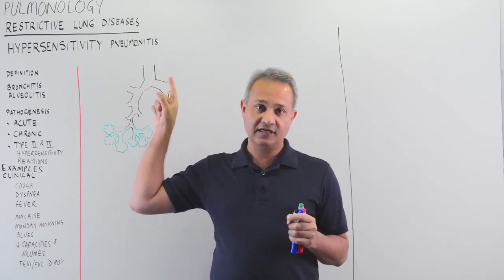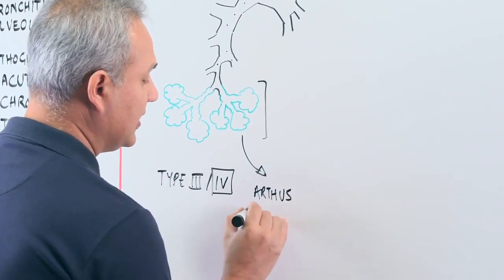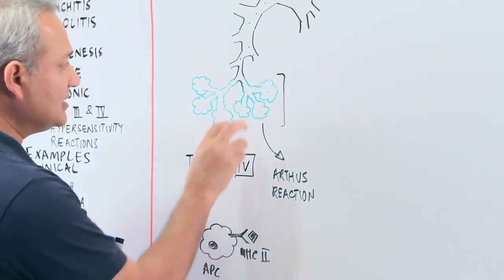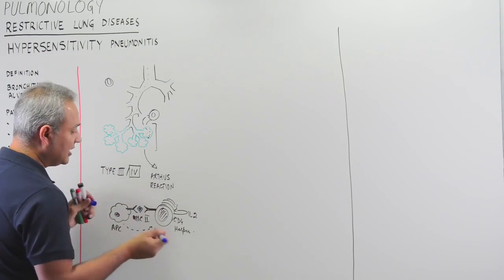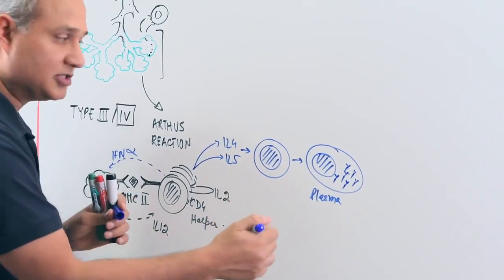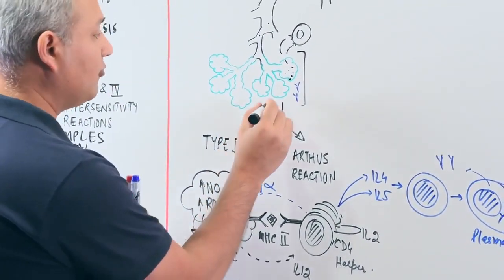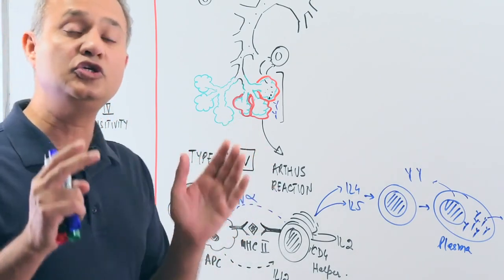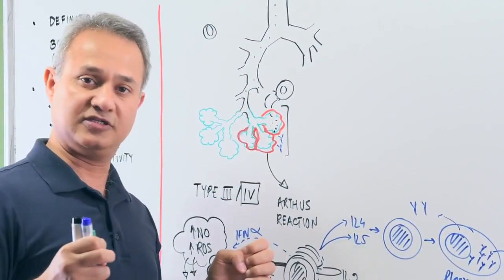Pathogenesis of Hypersensitivity Pneumonitis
. Hypersensitivity pneumonitis is alveolitis due to inhaled extrinsic allergens of known type.
It is a restrictive disease. It is an allergic reaction at the respiratory zone or smaller airways of the lungs.
In this video, Dr. Mobeen Syed discusses the pathogenesis of hypersensitivity pneumonitis.
It is a mixture of type-III and type-IV hypersensitivity reactions.
Hypersensitivity pneumonitis is classified as acute, subacute (intermittent), or chronic progressive.
Acute hypersensitivity pneumonitis occurs primarily via a type III hypersensitivity reaction. Most patients show evidence of specific antibodies in their serum, and bronchoalveolar-lavage studies may demonstrate high levels of pro-inflammatory chemokines.
Subacute and chronic forms of hypersensitivity pneumonitis are supposed to transition more towards type IV, T-cell mediated, hypersensitivity reactions. Antigen-presenting cells (dendritic cells and alveolar macrophages) present antigens to CD4+ Th1 and Th17 cells. It triggers an inflammatory cascade with the release of many factors, including interferon (IFN)‒γ, tumor necrosis factor (TNF), interleukin (IL)‒17, and IL-22. The milieu of cytokines and chemokines ultimately results in sustained infiltration of mononuclear cells, macrophages, and fibroblasts.
It results in the pattern of noncaseating granulomas.

The following topics have discussed in the video:
* Hypersensitivity pneumonitis